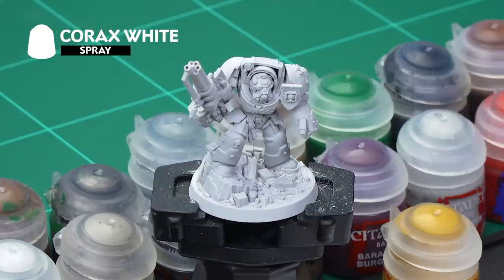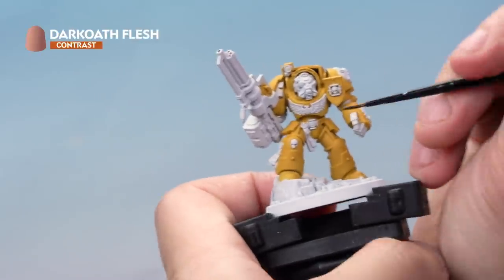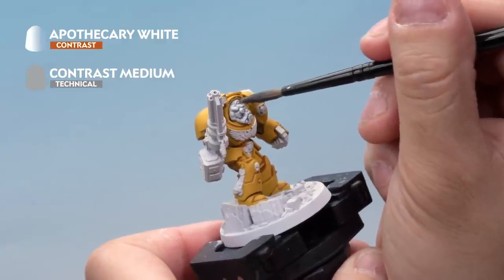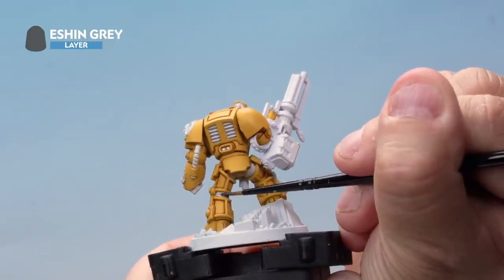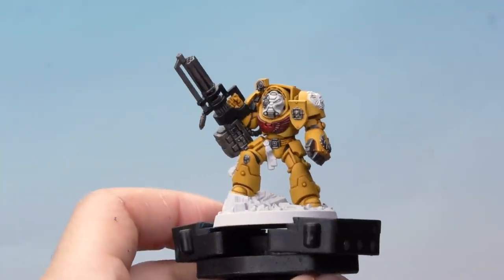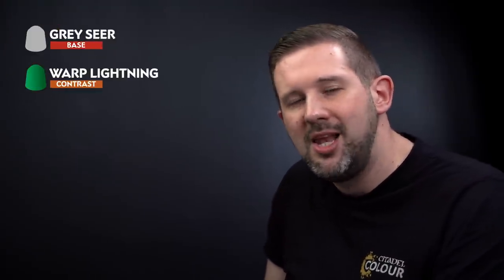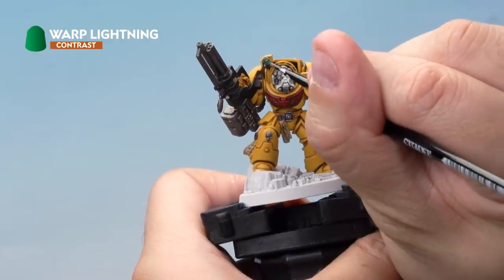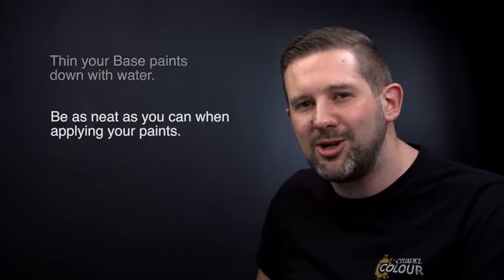Space Marine Adventures – Battle Ready Brother Etrus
Get Brother Etrus ready for battle with this handy painting guide.

Learn more about Space Marine Adventures: Rise of the Orks